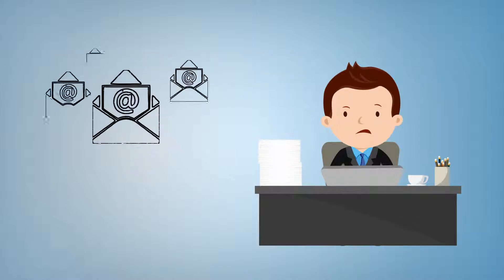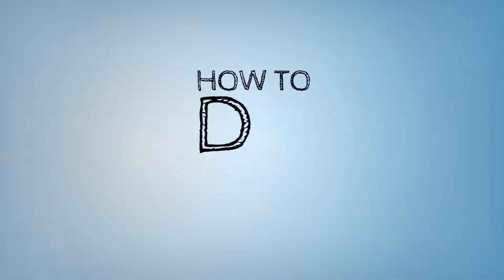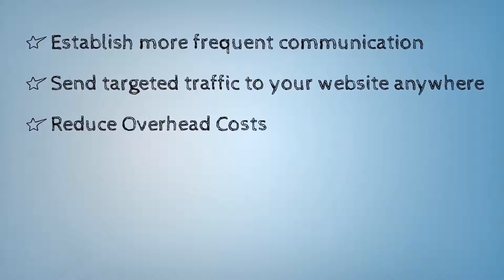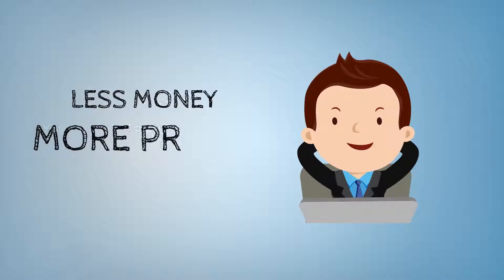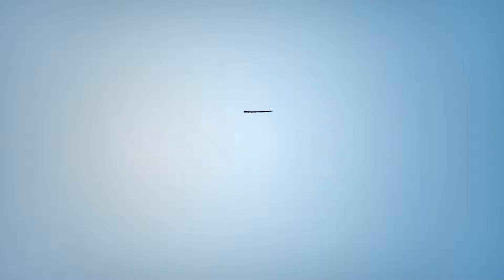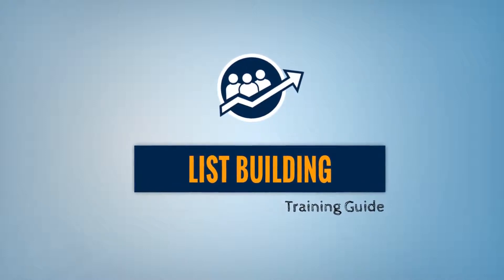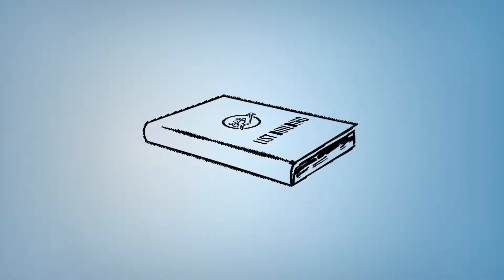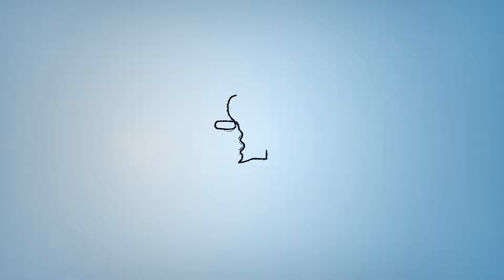List Building Intensive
The Money is in the list. That's an old adage but so true. When you build a list of subscribers that want what you have to offer -- they become your money list.

New business leads are critical to your business growth.

If you do not have a system for building a list -- then you need one!!